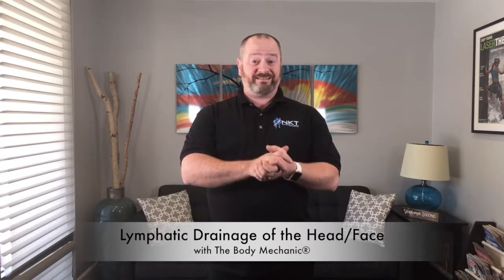Lymphatic Drainage of the Head/Neck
In this video, Thomas demonstrates self-lymphatic drainage techniques for the head and neck. Perfect for when you feel a cold coming on or you have a sore throat, headache, sinus pressure, etc.

- Thomas Wells, founder and CEO of The Body Mechanic®, is a respected bodyworker and educator in Santa Rosa, California. In addition to well-known techniques such as Active Release Techniques®, P-DTR® and NKT®, Thomas uses his own proprietary system developed over many years to achieve rapid, lasting results with his clients.

The Body Mechanic, Inc.